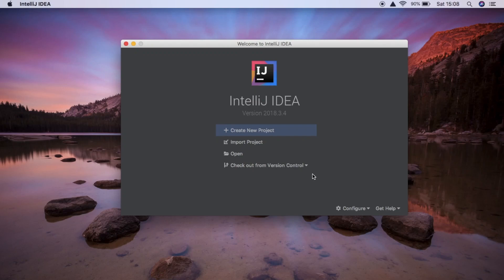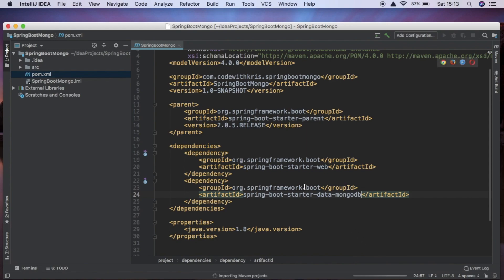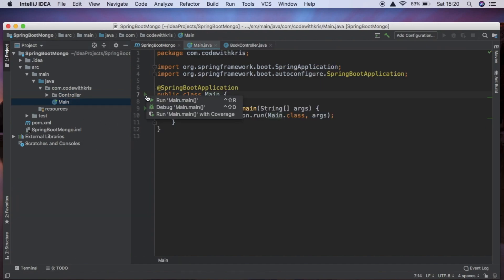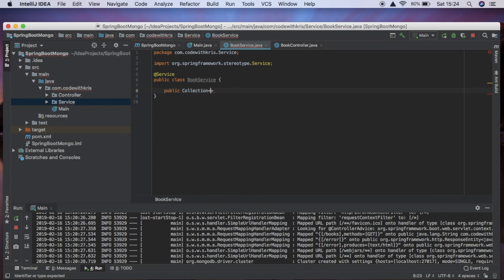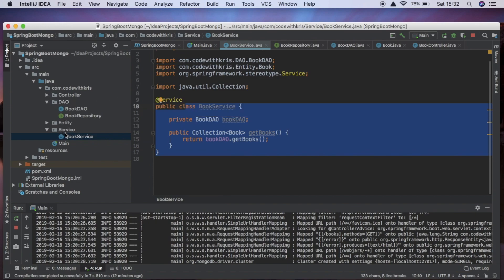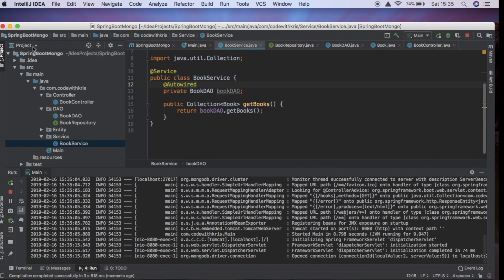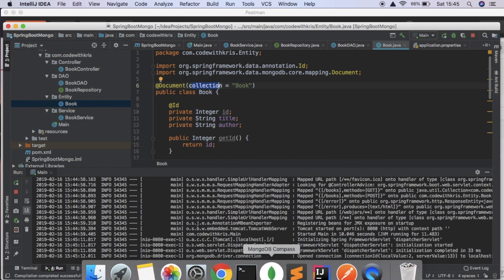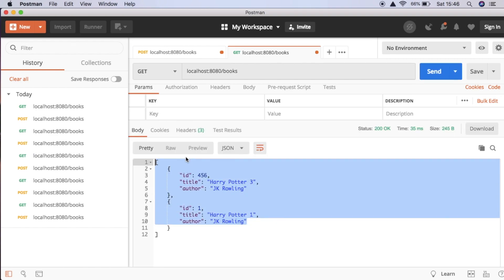Spring Boot Tutorial - CRUD Operations using MongoDB (Part 1/2)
In this tutorial we create a Spring Boot web application with MongoDB which supports all of the CRUD operations. In this first video we are focusing on creating resources (POST), and getting these resources (GET).

This tutorial shows a Spring Boot beginner how to create an end to end Spring Boot Application, with an API
layer, a service layer (business logic), and a DAO layer (database access object).